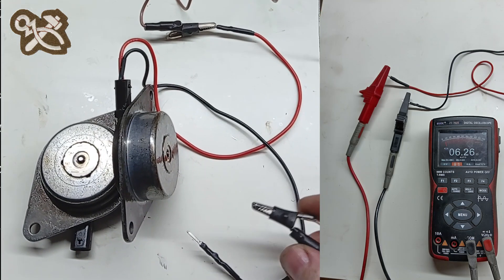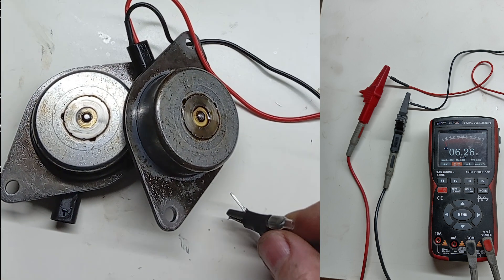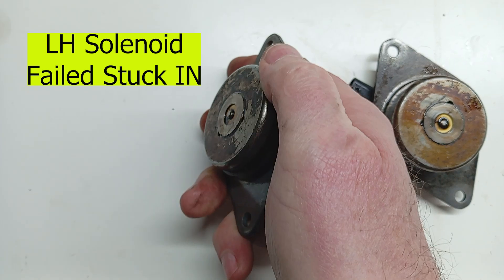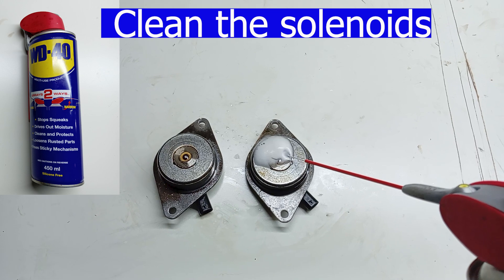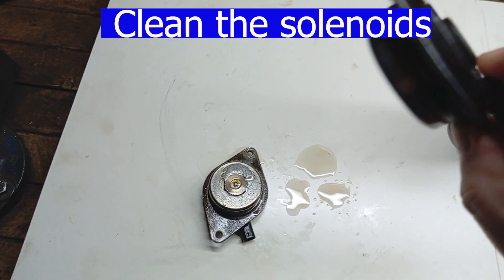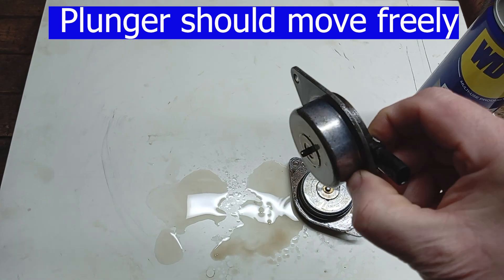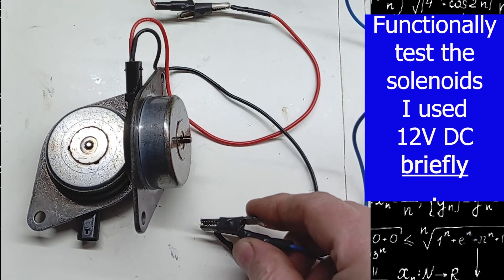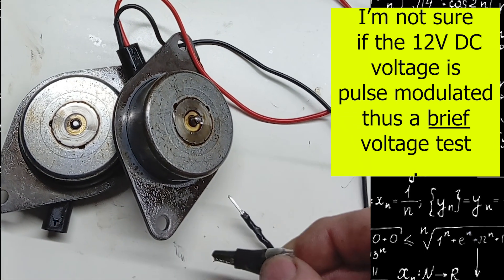Corsa D 1.4 A14XER Camshaft Solenoid Testing (Short Version Tests Only)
Corsa D 1.4 Camshaft Solenoid Testing - Tests Only
After Note: The Solenoids are Pulse Modulated